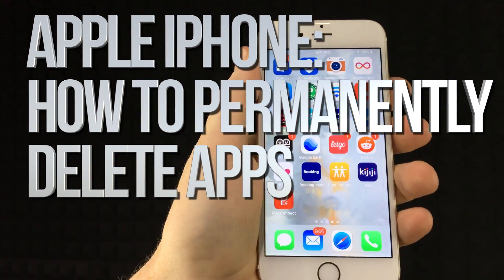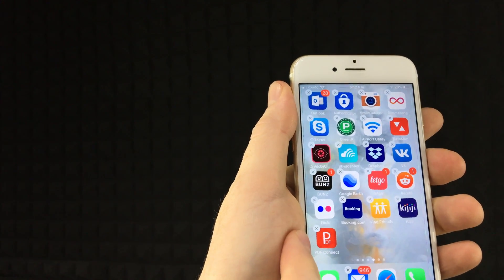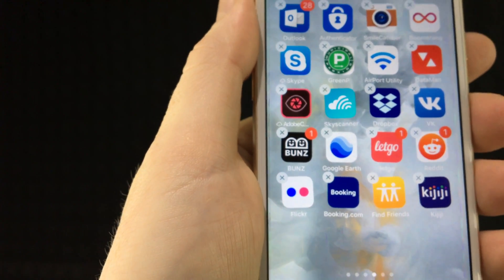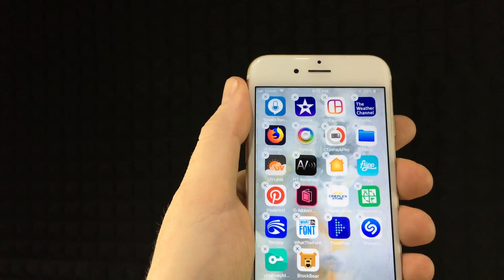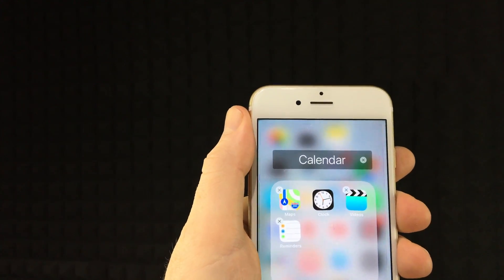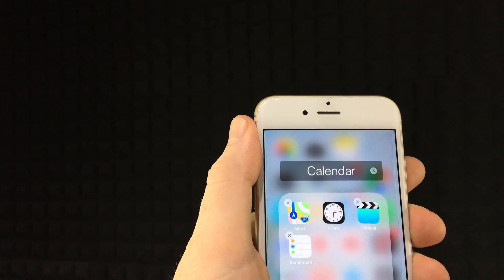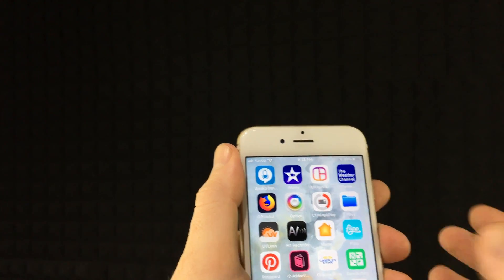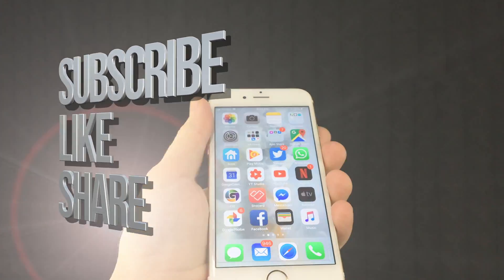Apple iPhone: How to Permanently Delete Apps | Uninstall apps from iPhone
Uninstall apps from your iPhone XR iPhone XS iPhone X iPhone 8 iPhone 7 iPhone 6 iPhone Se iPhone 5S and all others the same way.
If you are in iOS 12 this is also the the way to delete any app.
If you still have problem - go to restrictions and turn that off